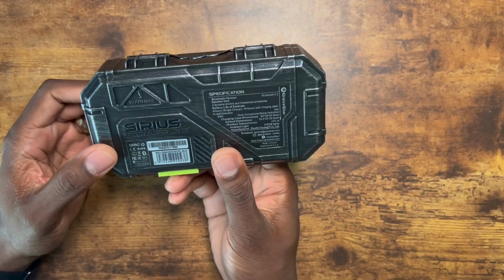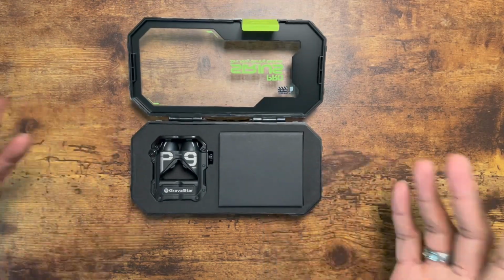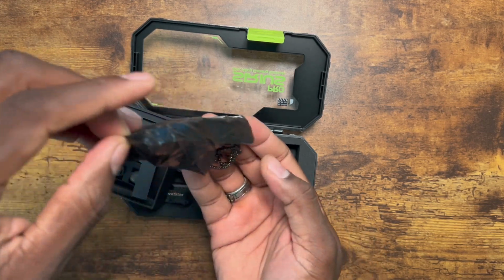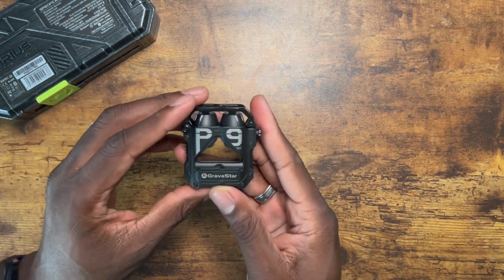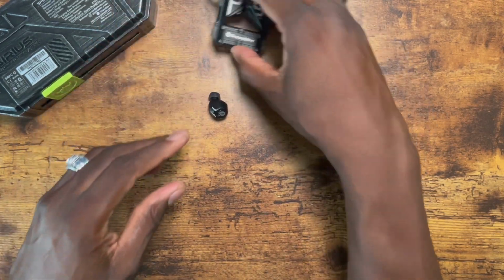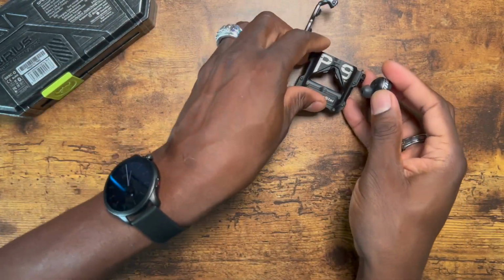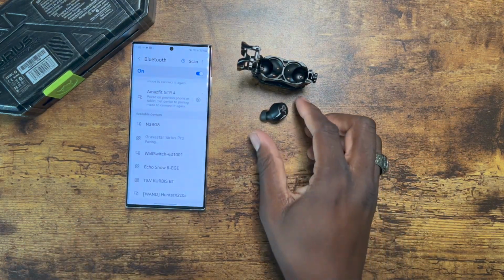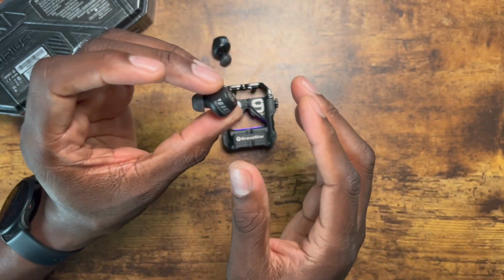Gravastar SIRIUS PRO First Impressions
code: ERLK